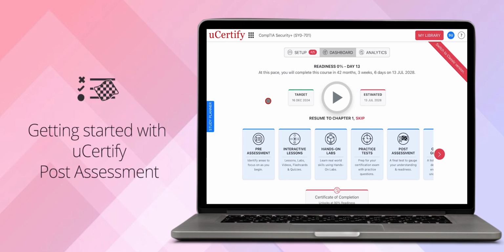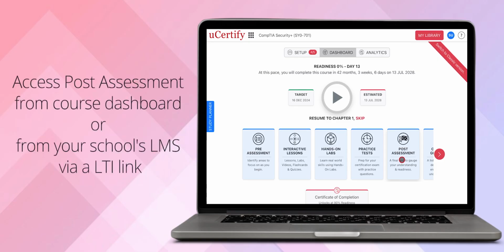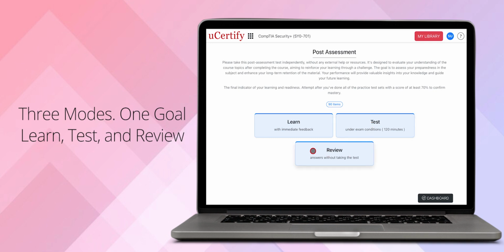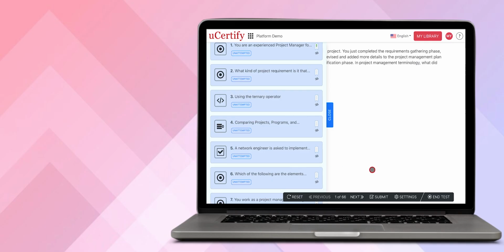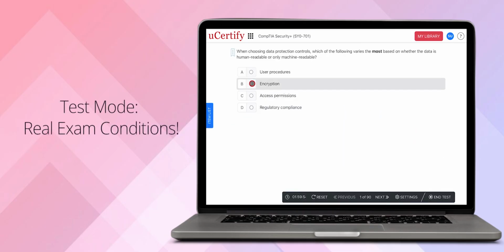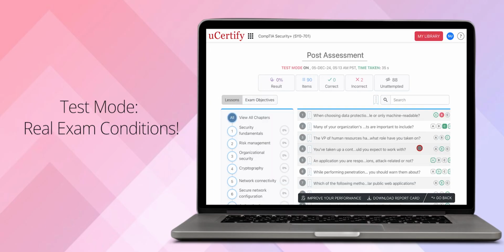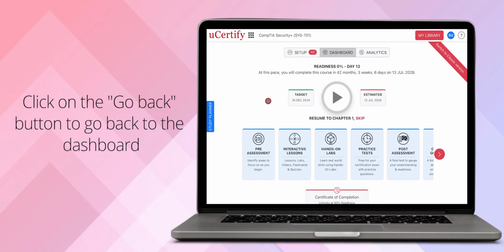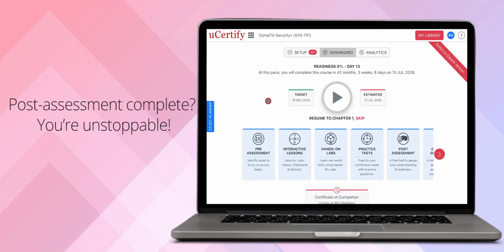Getting Started with uCertify Post Assessment | Measure Your Learning Success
Discover how uCertify Post Assessments help you evaluate your knowledge after completing a course. This tutorial explains how to access, complete, and review post-assessments to measure learning outcomes, validate skill development, and determine your readiness for certification exams and real-world job roles.

uCertify Post Assessments are designed to assess what you've learned throughout a course. They provide detailed performance insights, helping learners understand their progress, identify remaining knowledge gaps, and confirm mastery of key concepts.

In this video, you'll learn:

• What uCertify Post Assessments are
• How to access and complete a post-assessment
• Understanding assessment scores and reports
• Measuring knowledge gained during the course
• Identifying areas that need further review
• Evaluating certification exam readiness
• Tracking overall learning progress